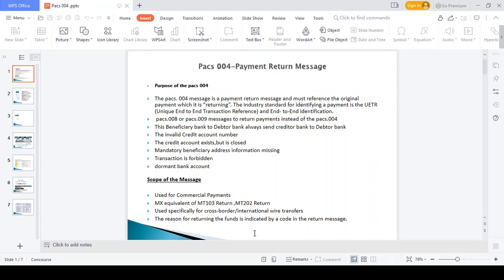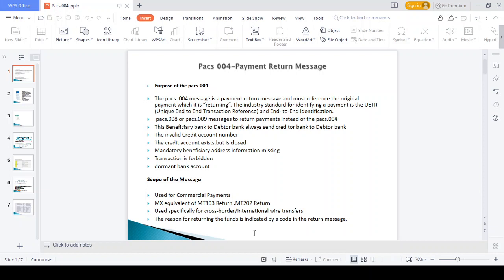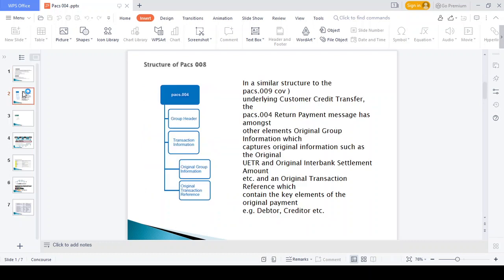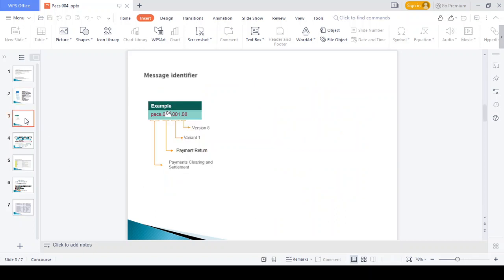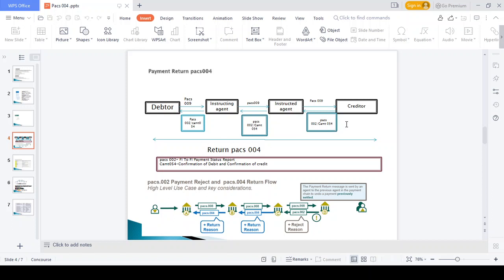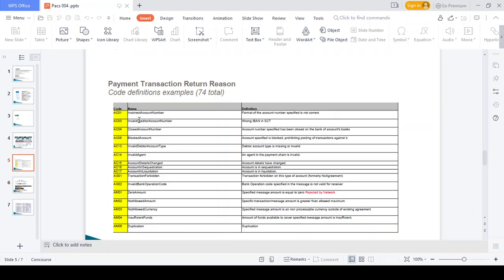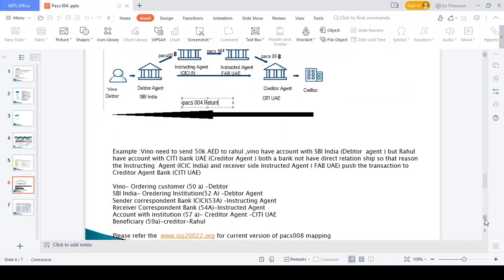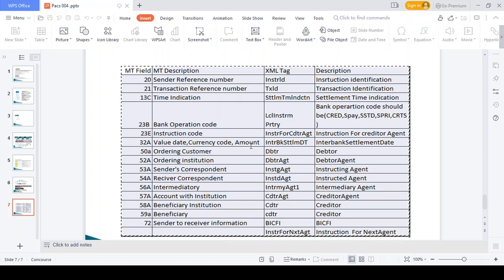Swift : Pacs004 payment return message Overview (Easy way of understanding)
In this video Student and working people can able to understand basic concept of pacs008

1.Purpose of the Pacs 004
2.Scope of the Message
3.Structure of the Message
4.General Flow with Example
5.Reject Reason Code
5.MT to Equivalent MX Format